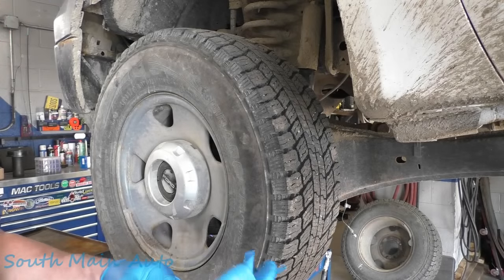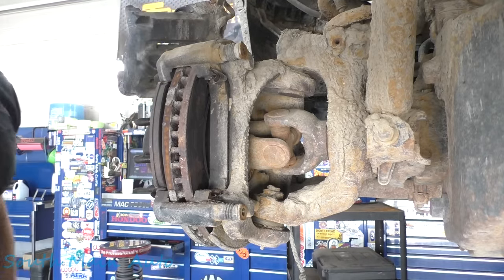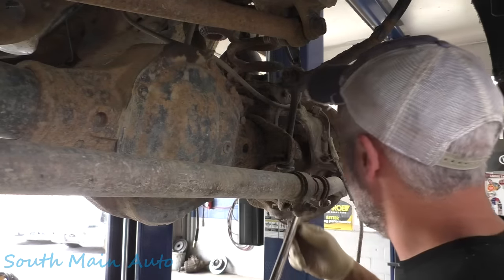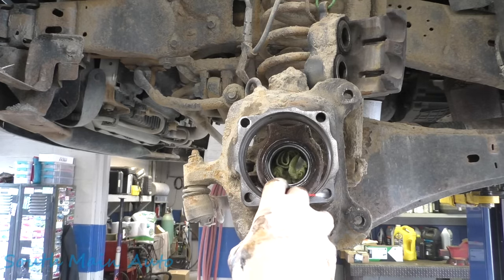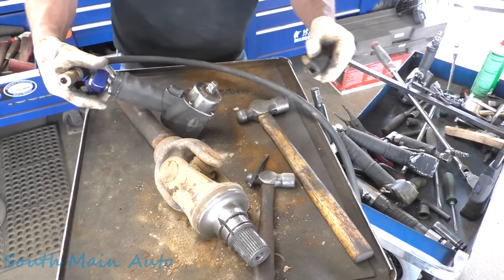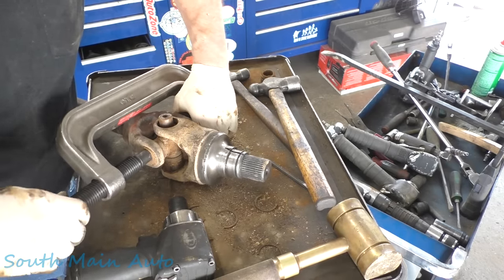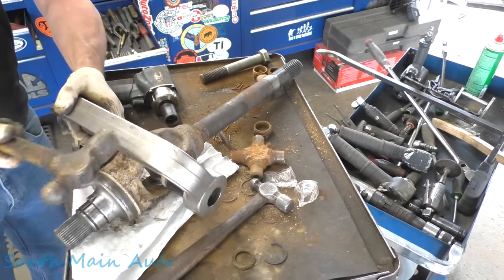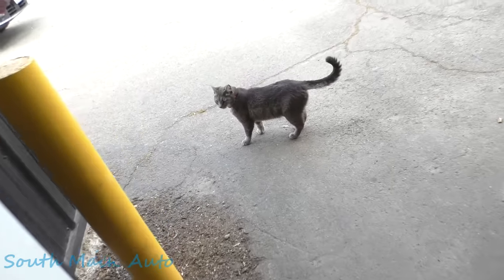Ford F250: Front Axle U-Joints Replacement - Part I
In this video I bring you along as I work on a customers F-250 that had a customer complaint of, "hard to steer and it makes a lot of noise." Didn't take long to see the front axle joints are locked up solid! It trashed one of the lock out hubs too. Oh and it needs some brakes. Come along as we make the rust fly.

The South Main Auto Amazon Store:

Just ship it here:

47 S. Main St